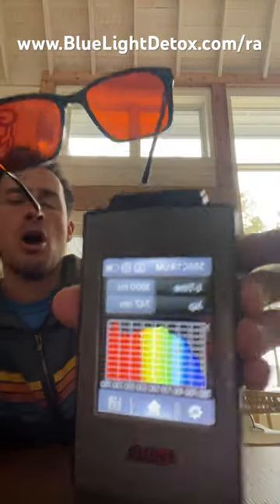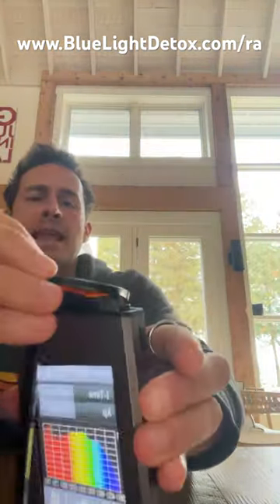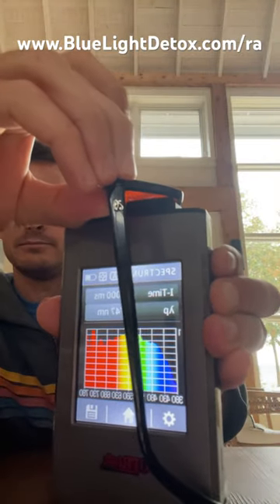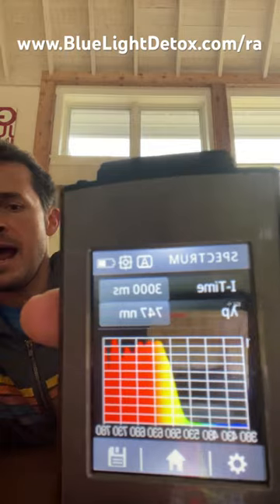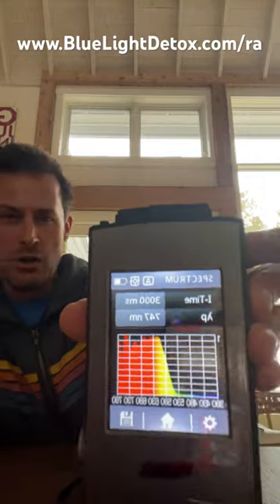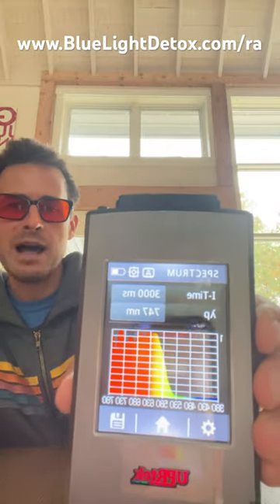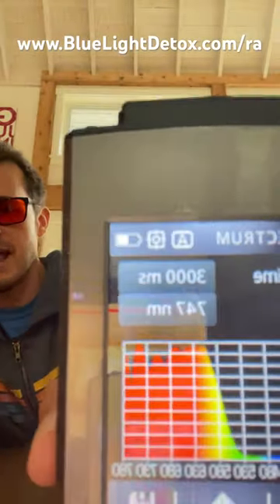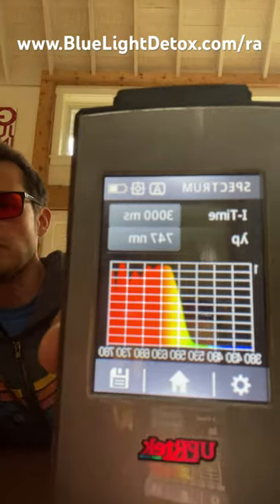Do Ra Optics Maxwell Sunset Lens Blue Light Blocking Glasses REALLY Block Blue Light?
In this Ra Optics Maxwell Sunset Lens review, you see live spectrometer test results showing if these ra optics blue light blocking glasses actually work.

You can get a special discount on these ra optics blue light blockers using the code “bluelightdiet” and clicking on this special link:

If you would like to learn more cool things about how you can use light to sleep better and get healthy, check out our most recommended

You can also take your free blue light toxicity test